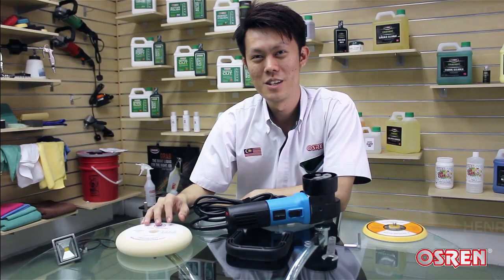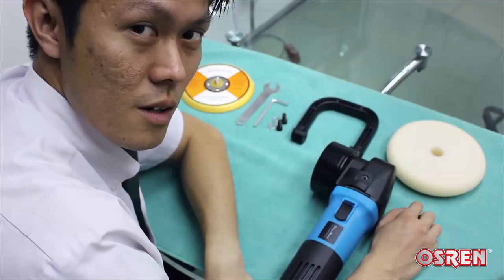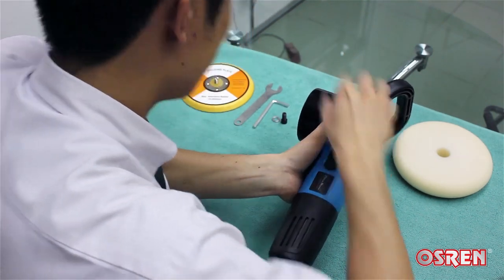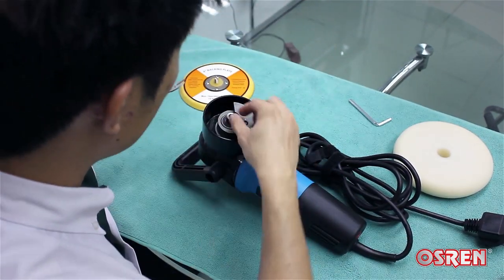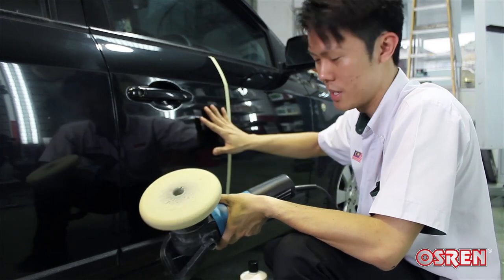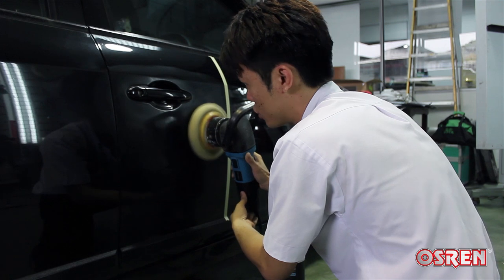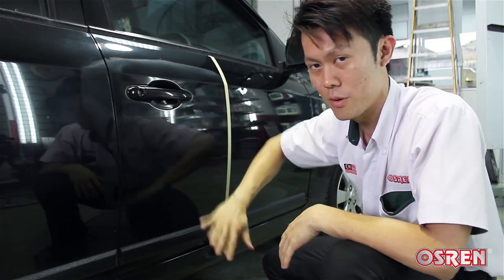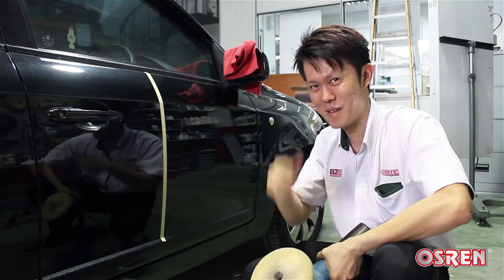How to use a Dual Action (DA) Polisher - Part 1 (Basic)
Previously, we talked about polishing by hand, which is a great way for beginner to get started into detailing.

This time, we are going to teach you how to polish using the Dual Action (DA) Polisher, which is a great tool for both beginners and even experienced detailers.

It is simply easy to use and delivers great results!

**Before/After results done using DA polisher and OSREN Paint Restorer towards the end of the video. Don't miss that!